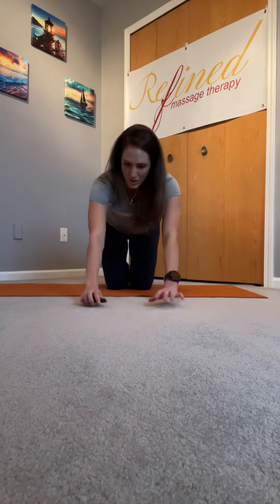Inner Thigh Lunge and Frogger Stretch